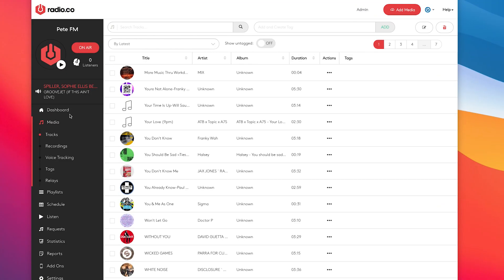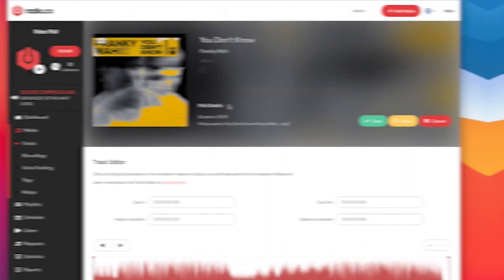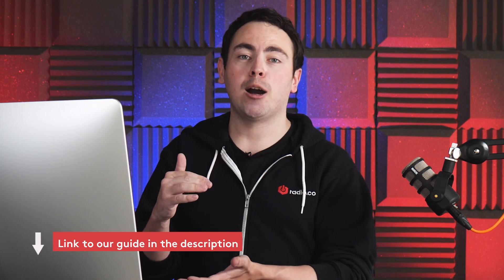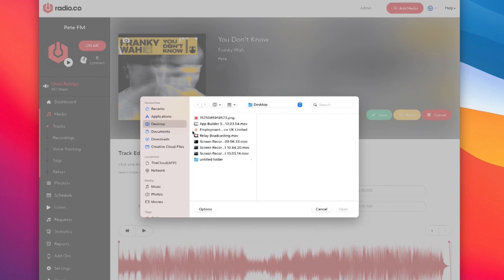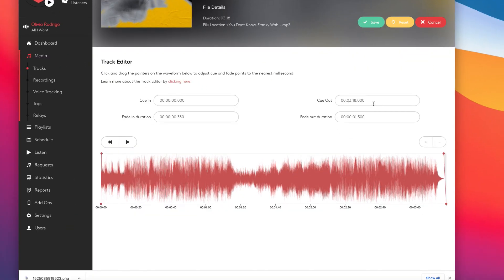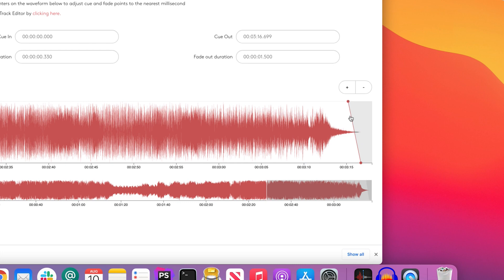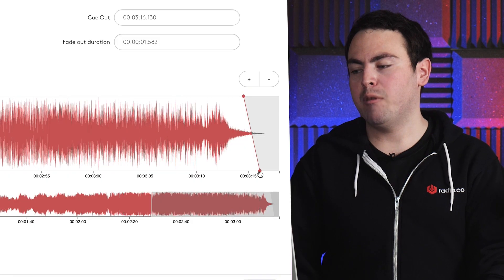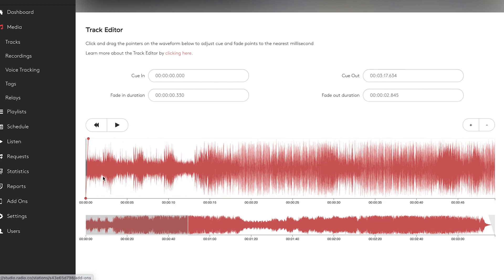Create Smooth Radio Transitions WITHOUT Technical Editing Software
Get tighter control over your music. Using Radio.co, customise your track information, artwork, and modify the fade/cue points for smoother transitions during playback. All using the track editor.

TIME CODES ⏳
00:00 - Intro
00:10 - What is a track editor?
00:33 - Track editor overview
01:20 - Updating artwork
01:47 - Edit cue in/out points
02:30 - Change fade in/out length
03:10 - Wrap up
03:29 - Outro